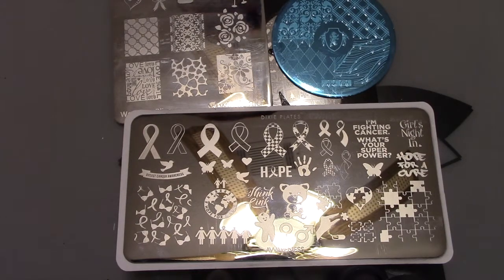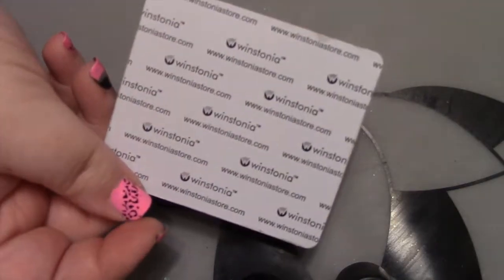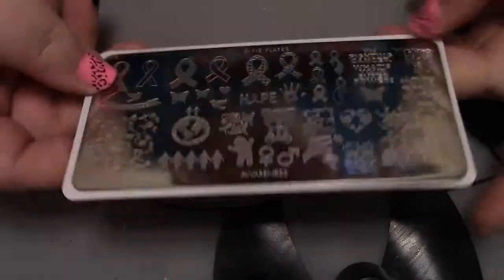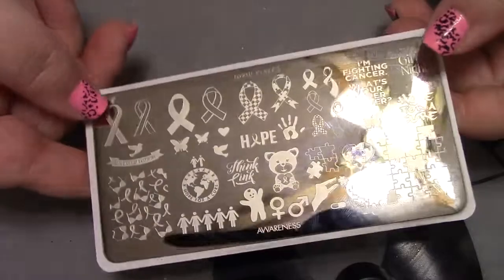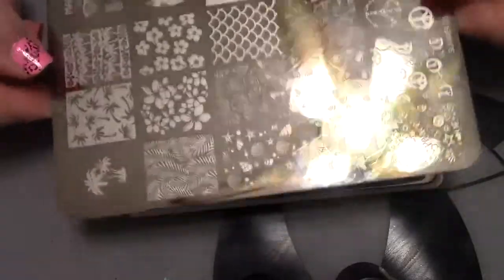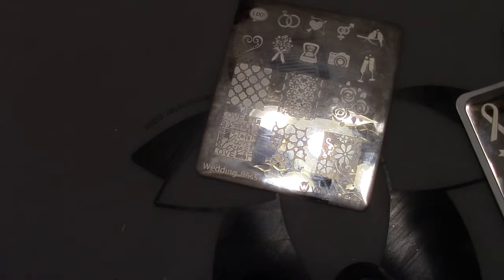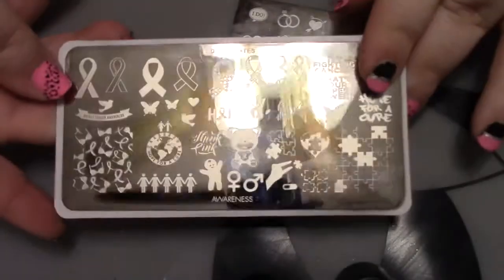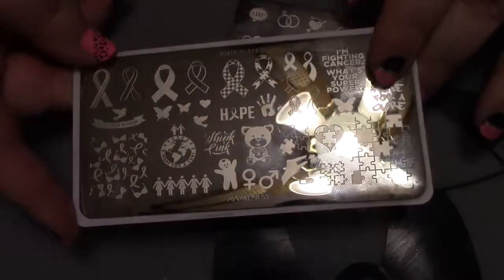nail stamping 101 pt. 3: plates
OPEN ME

So im not sure if this is the shortest video time wise in this series but i know its the shortest topic in the series. I dont really know much about stamping plates in general. I can ramble on about them apparently though lol. I hope yall are enjoying this series and finding it useful if you are wanting to try nail stamping but dont know where to start.